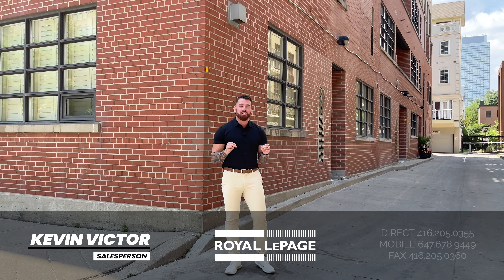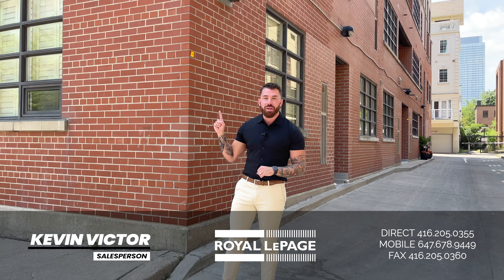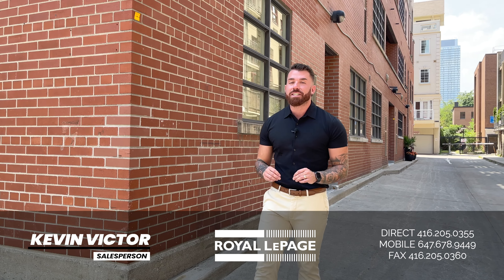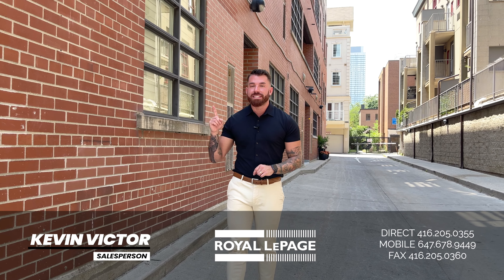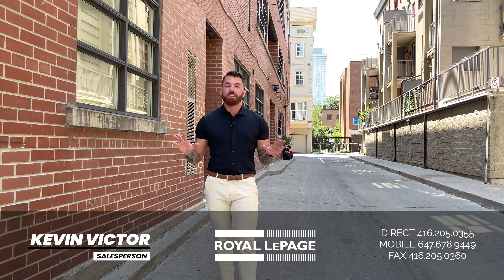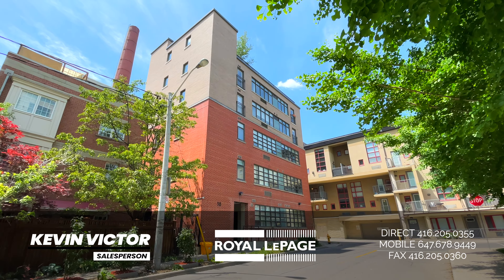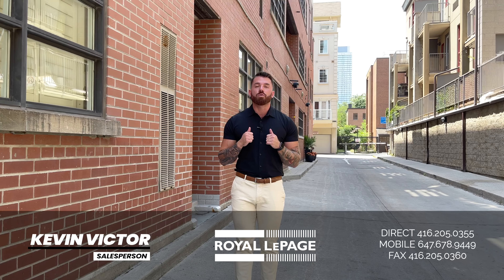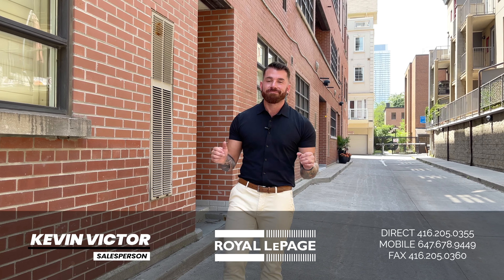10 Wellesley Pl, Suite 104, Toronto, ON [Realtor]